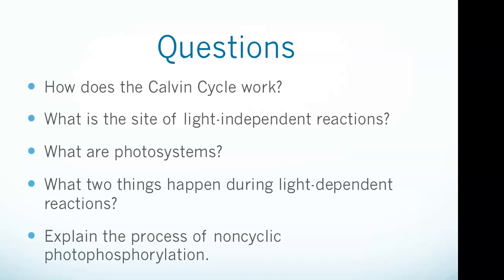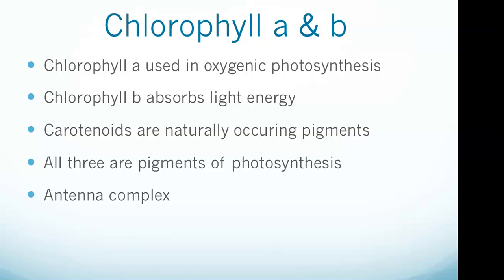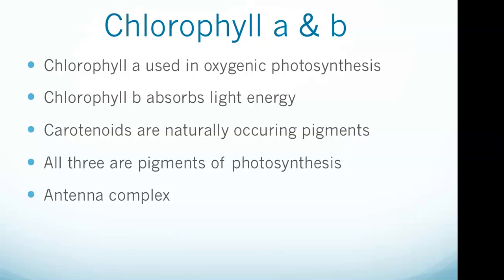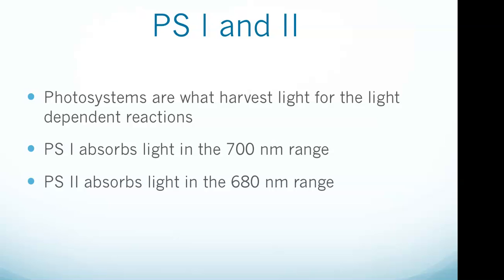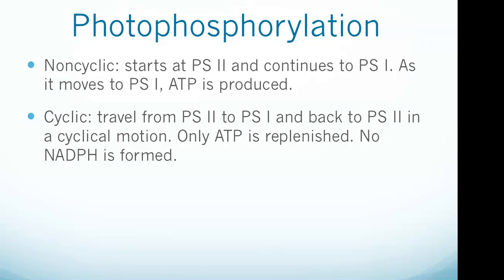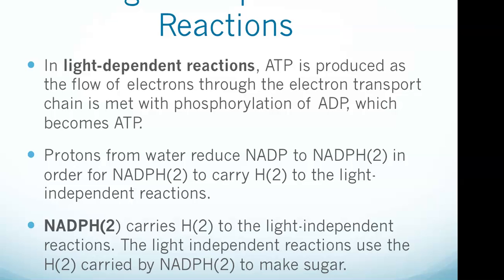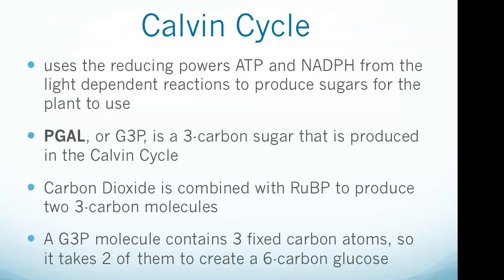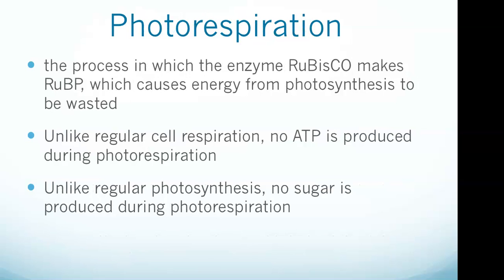AP Biology: Photosynthesis (round preview)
Photosynthesis is a process by which chlorophyll-containing cells synthesize carbohydrate from carbon dioxide & water with the help of solar energy & the byproduct is oxygen. It occurs in the Chloroplast. During the light reaction, light energy is converted into chemical energy in the form of ATP & NADPH. This ATP & NADPH is used in the dark reaction to fix CO2 in the stroma.

Chlorophyll a & Chlorophyll b
Chlorophyll a is a specific form of chlorophyll used in oxygenic photosynthesis. It absorbs most energy from wavelengths of violet-blue and orange-red light. It also reflects green-yellow light, and as such contributes to the observed green color of most plants.

This photosynthetic pigment is essential for photosynthesis in eukaryotes, cyanobacteria and prochlorophytes because of its role as primary electron donor in the electron transport chain. Chlorophyll a also transfers resonance energy in the antenna complex, ending in the reaction center where specific chlorophylls P680 and P700 are located.

Chlorophyll b helps in photosynthesis by absorbing light energy. It is more soluble than chlorophyll a in polar solvents because of its carbonyl group. Its color is green, and it primarily absorbs blue light.

In land plants, the light-harvesting antennae around photosystem II contain the majority of chlorophyll b. Hence, in shade-adapted chloroplasts, which have an increased ratio of photosystem II to photosystem I, there is a higher ratio of chlorophyll b to chlorophyll a.

Photosystem I and II
Photosystems are what harvest light for the light-dependent reactions. There are 2 photosystems: PS I and PS II. PS I absorbs light at the 700 NM range while PS II absorbs light at the 680 NM range.

On average, PS I absorbs light in the 700 nm range. It is meant to absorb light in this range in order to provide high energy electrons to produce NADPH and lower the levels of NADP.

On average, PS II absorbs light in the 680 nm range. It absorbs light at its best at 680 nm, which causes the split of water molecules in order to release oxygen.

Photophosphorylation
The process of noncyclic photophosphorylation starts at PS II and continues to PS I. It starts at PS II because that is where the light is absorbed and then as it moves to PS I, ATP is produced.

Electrons in cyclic photophosphorylation travel from PS II to PS I and back to PS II in a cyclical motion. Only ATP is replenished during cyclic photophosphorylation. No NADPH is formed. This is because cyclic photophosphorylation only occurs when the Calvin Cycle uses up all of its ATP. Therefore, more ATP needs to be created.

During light-dependent reactions, two major things happen. First off, light is absorbed and transferred to molecules of ATP. Secondly, water is split apart. The light is absorbed by PS II and PS I in the thylakoid membranes. Water is then split apart to replenish the missing electrons and protons.

Light-dependent reactions use light to produce ATP, which then fuels the light-independent reactions.

Photolysis
Photolysis is the name of the process that splits water apart. This process occurs in order to replenish the electrons that were lost in photosystem II and to provide protons to reduce NADP to the system.

Electrons supplied by photolysis enter 2 ETC's, and that is where ATP and NADPH are formed due to the chemiosmosis, which is what powers the production of ATP.

Light Independent Reactions
Although the overall outcome of photosynthesis is to produce oxygen, the light-independent reactions produce sugar in order for the plant to keep functioning in the way it was intended to.

Protons from water reduce NADP to NADPH(2) in order for NADPH(2) to carry H(2) to the light-independent reactions.

NADPH(2) carries H(2) to the light-independent reactions. The light independent reactions use the H(2) carried by NADPH(2) to make sugar.

The stroma is the site of light-independent reactions while the grana is the site of the light-dependent reactions.

Calvin Cycle
The Calvin Cycle uses the reducing powers ATP and NADPH from the light dependent reactions to produce sugars for the plant to use. These substrates are used in a series of reduction-oxidation reactions to produce sugars in a step-wise process. There is no direct reaction that converts CO2 to a sugar because all of the energy would be lost to heat. There are three phases to the light-independent reactions, collectively called the Calvin cycle: carbon fixation, reduction reactions, and RuBP regeneration.